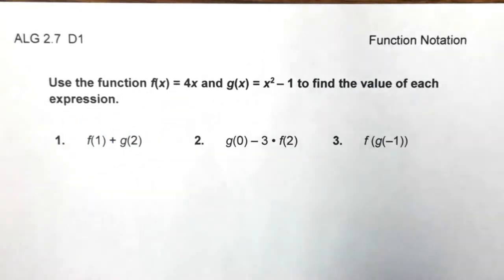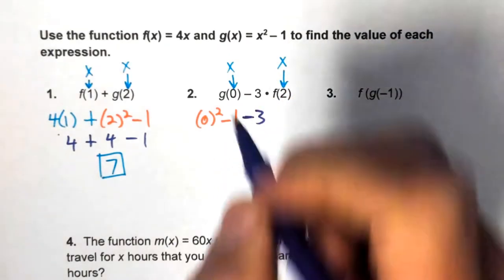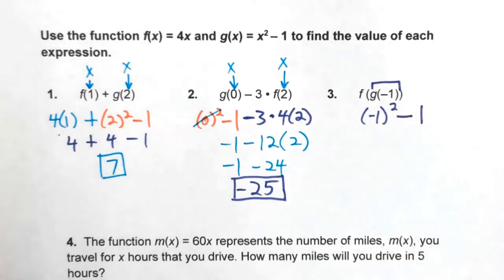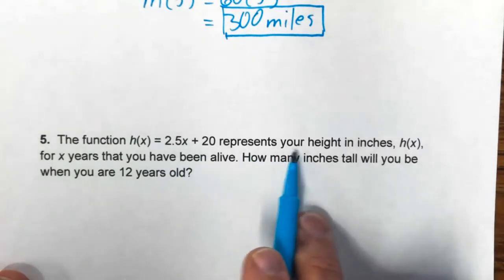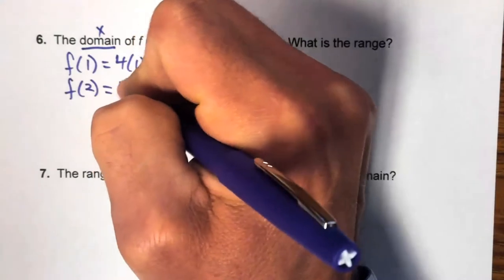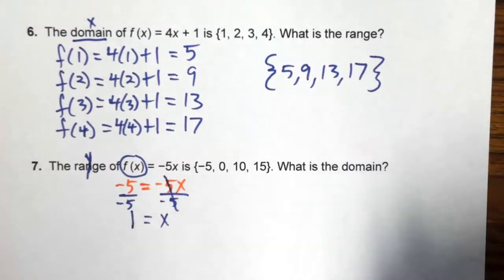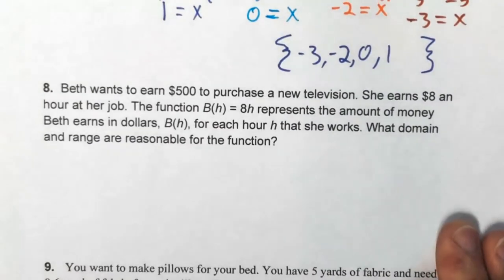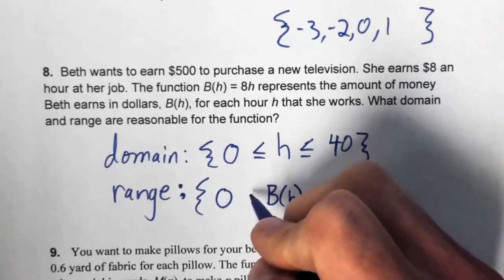Using Function Notation - ALGEBRA